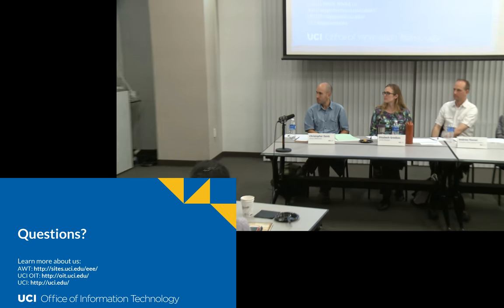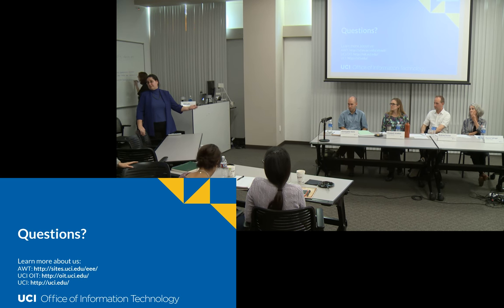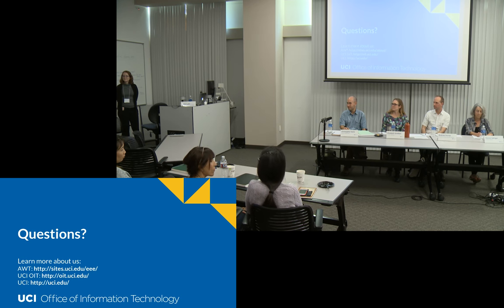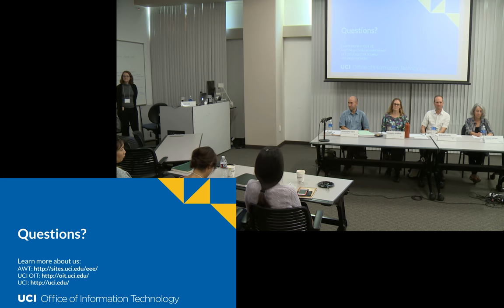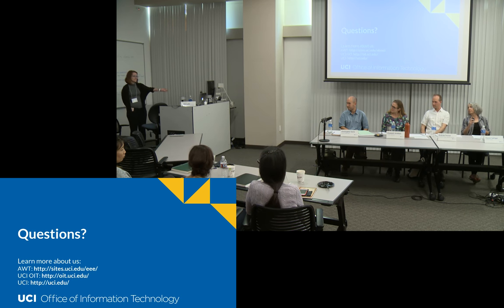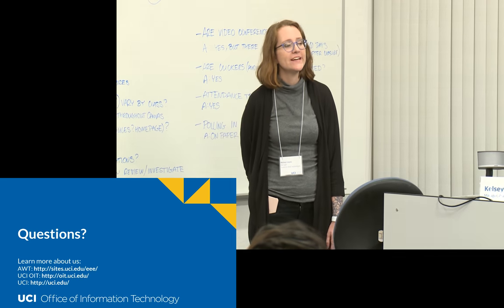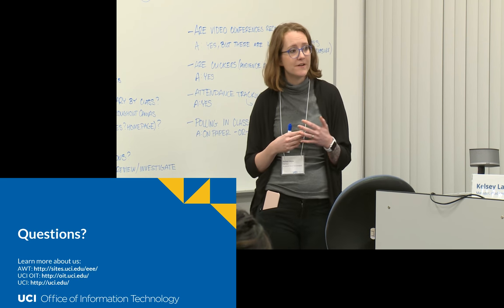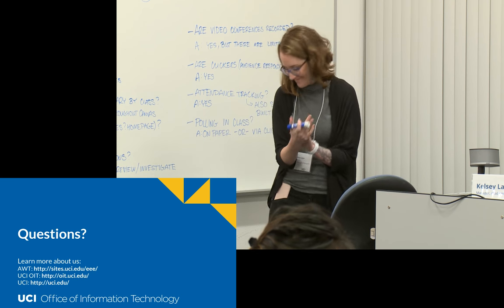Fall 2016 EEE Canvas Transition Update and Instructor Panel - Odds and Ends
Instructor Panel, Topic #8: Odds & Ends and Questions